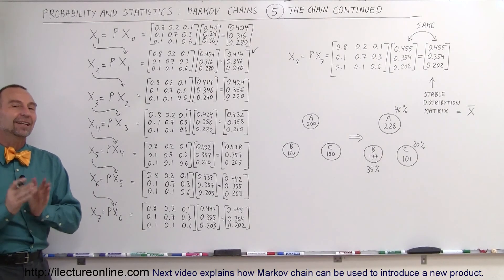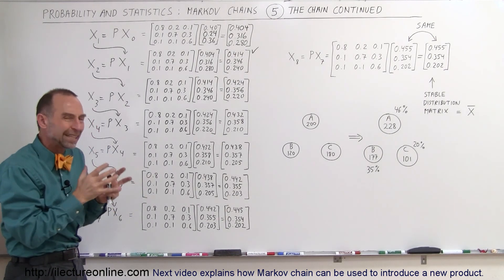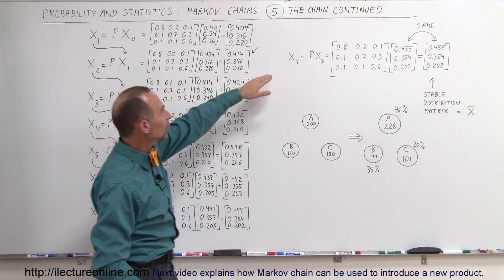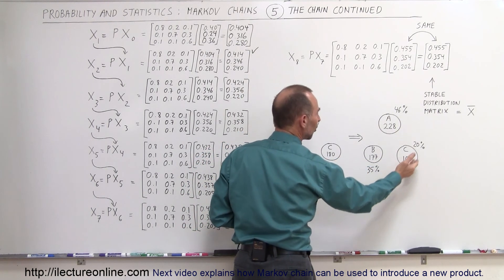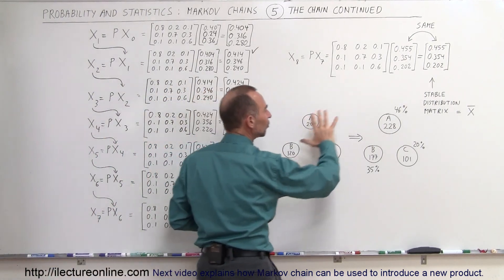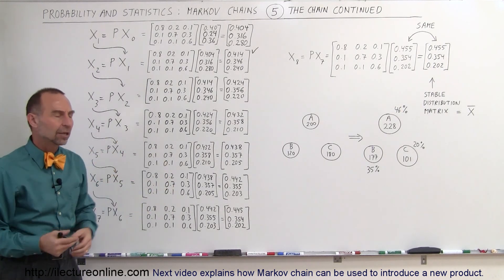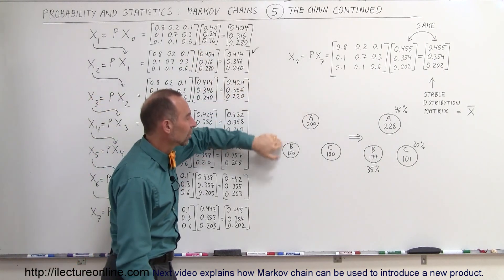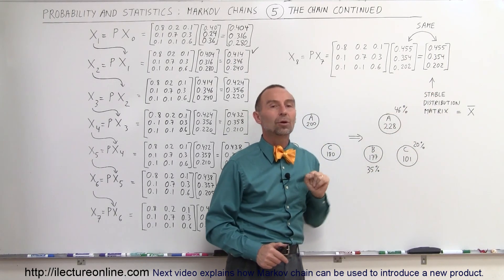Prob & Stats - Markov Chains (5 of 38) What Happens if the Markov Chain Continues?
In this video I will show what happens when the Markov chain is allowed to continued to the nth state.